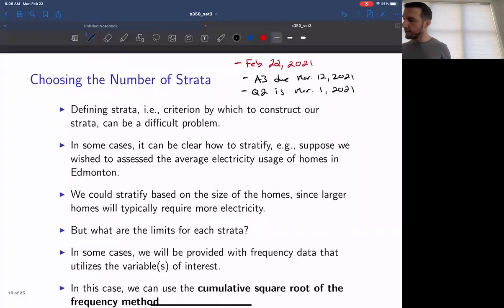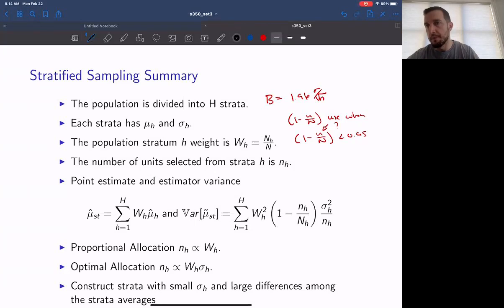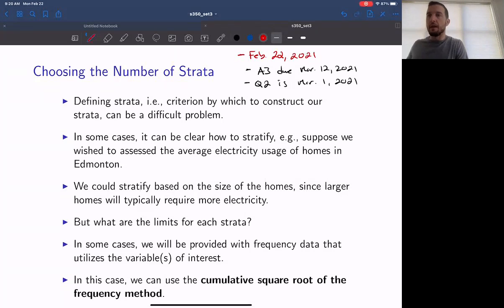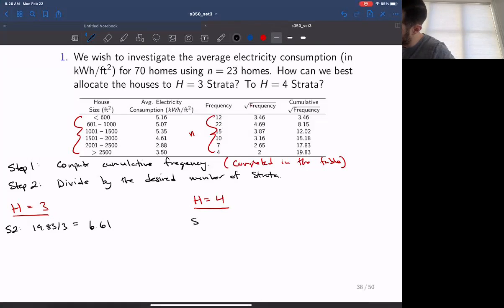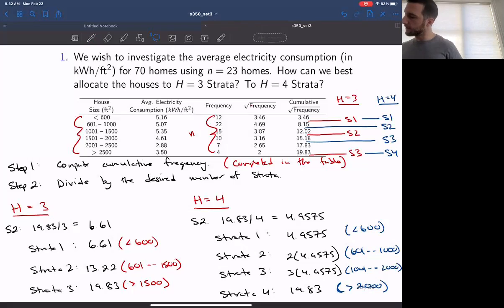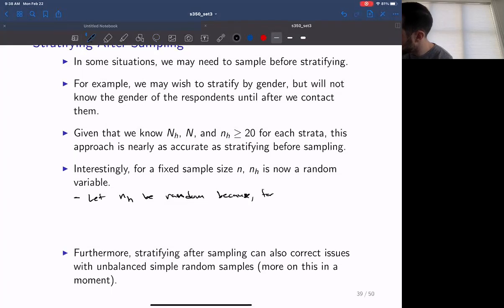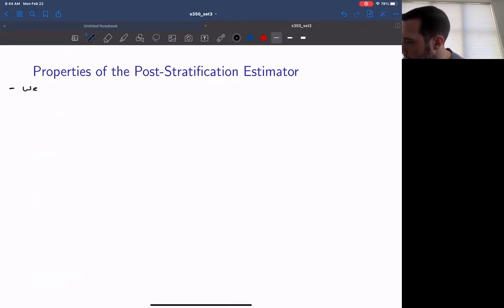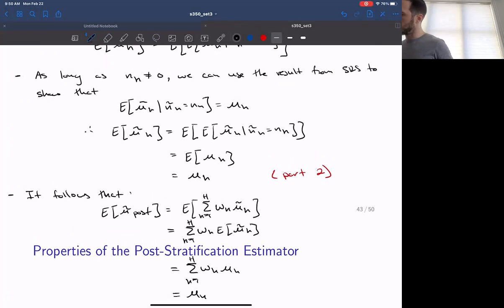Stat 350 - Lecture 17, Feb. 22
0:00 Review of Material to date and some hints about Quiz 2
9:55 Cumulative Square Root of the Frequency Method for Choosing Strata Bounds (Not really choosing number of strata despite explanation).
12:54 Example of using Cumulative Square Root of Frequency Method for Choosing Strata Bounds
25:35 Introduction to Post-Stratification (Stratifying After Sampling)
30:40 Post-Stratification Mean Estimator
32:53 Theoretical Definitions for finding Properties Post Stratification Mean Estimator
35:48 Expected value of the Post-Stratification Mean Estimator